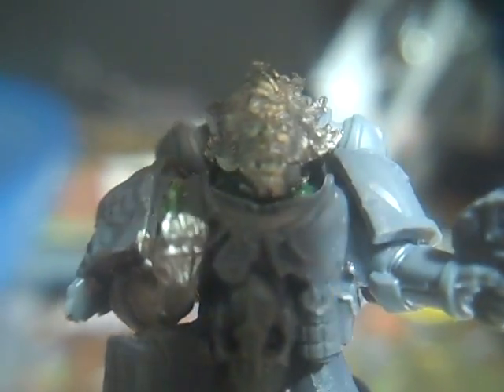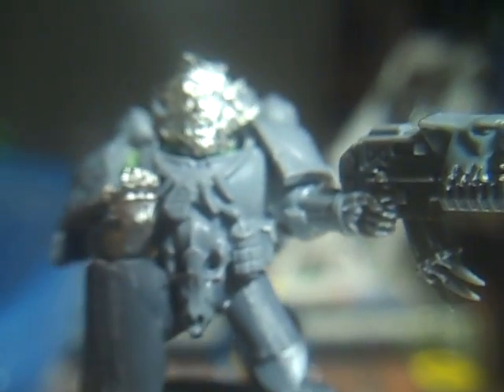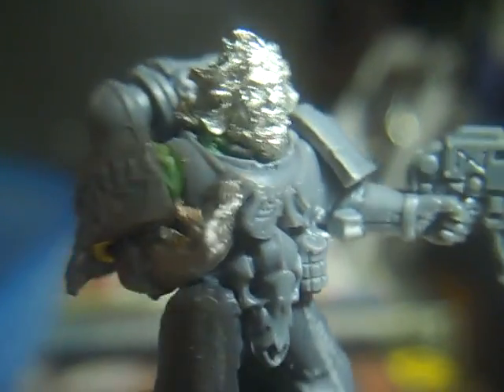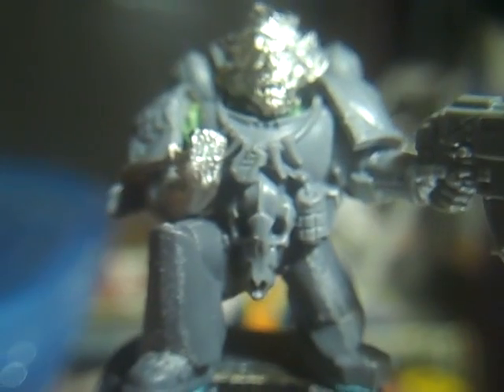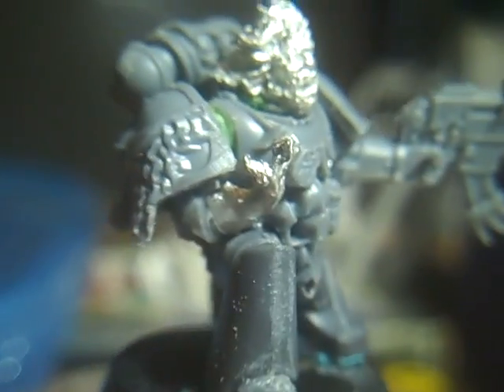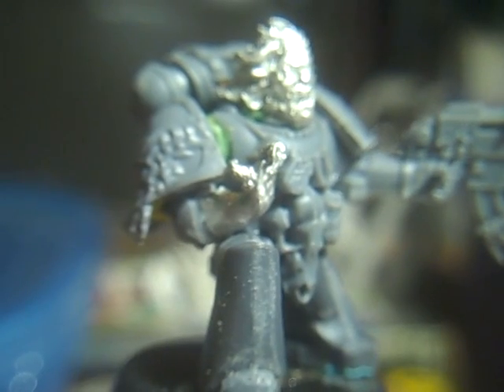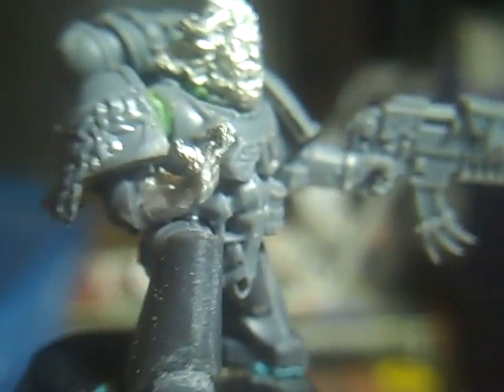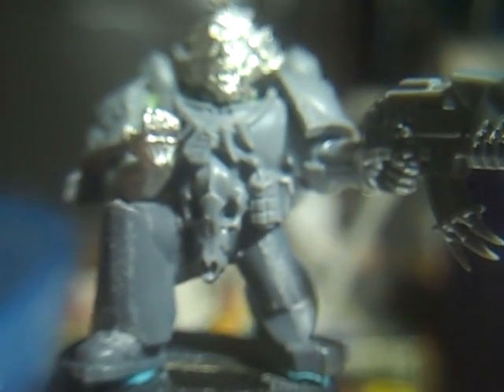Greatjojoman kitbash contest entry!.mp4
Check out a great channel with loads of great content for modelers, painters, and gamers... and subimit a kitbash to the vid below and best of luck to all entrants.